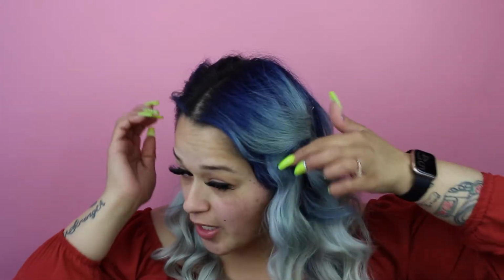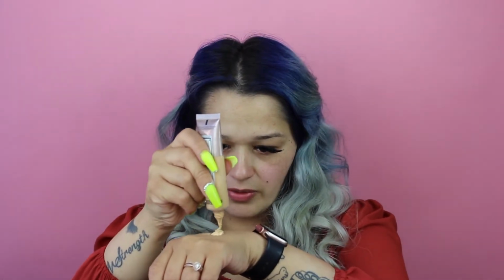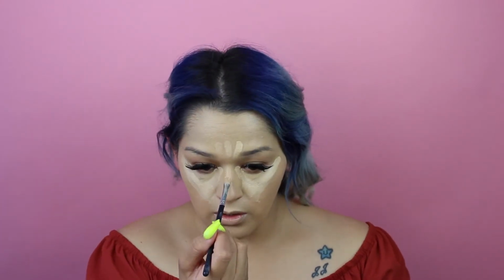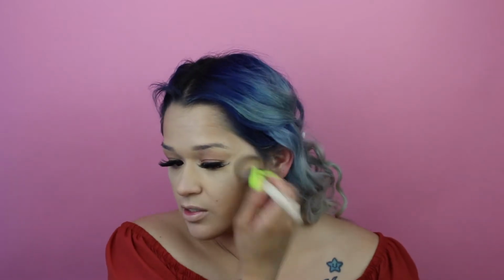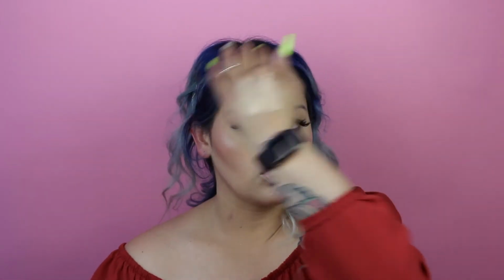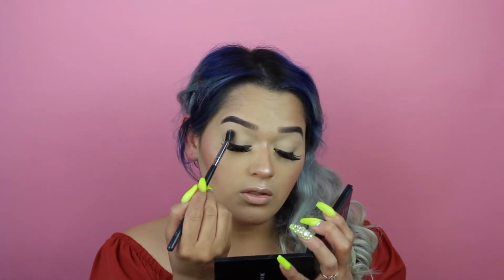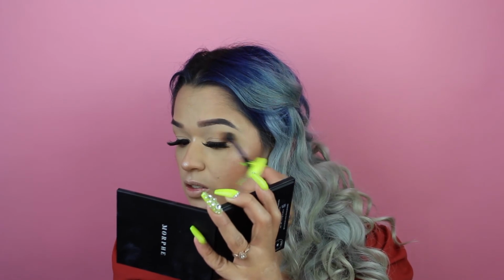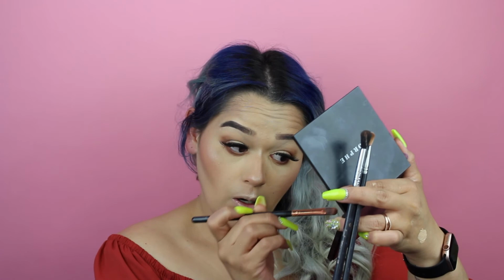get ready with me... daily vlogging???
▽ FIND V E L M A L E E  ELSEWHERE ▽

SNAPCHAT ❥  VELMALEEXO

FEATURED CHANNELS
❤ H A V E  Y O U  S E E N  M Y  P R E V I O U S  V I D E O ?

❤ S U B S C R I B E  T O  M E   A N D  M Y  T W I N  S I S T E R S  C H A N N A L! # T W I N T V

Thank you so much for spending a few minutes of your time with me!

❤ E MA I L  M E  F O R  B U S I N E S S  I N Q U I E R I E S

❤ F I L M I N G  A N D  L I G H T I N G  E Q U I P M E N T

Cowboy Umbrella Lights